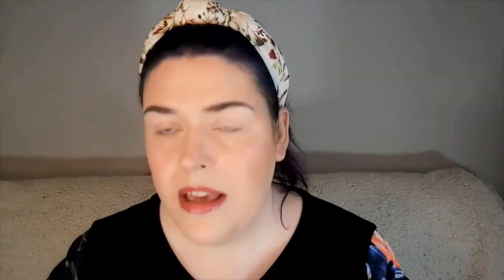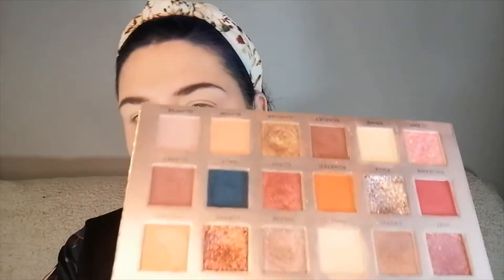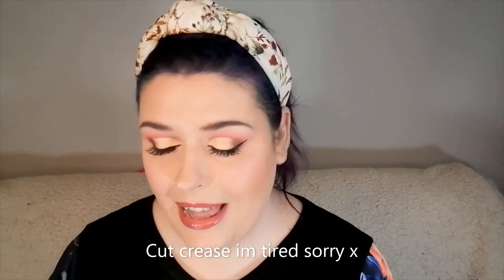Half cut crease for beginners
Make up i have on today
Primers Revolution eye base, ELF poreless putty and Illamasqua hydra veil
Concealers catrice true skin and IT cosmetics byebye under eye
Cut crease Revolution conceal and correct in white
Foundation Catrice HD liquid
Blush mcobeauty
Contour Sheglam sun sculpt
Bronzer Nars Laguna
Highlighter Dew you liquid highlight
Setting powder Sheglam baked glow in cappuccino
Setting spray lunar moisture spray
Eyeshadow Huda ruby obsessions, Laritzy burnt palette, revolution pro new neutrals
Eye liner Avon glimmer stick smokey diamond and Essence super fine liquid liner
Mascara eyeko lash lert
Lashes vivi
Lash glue Superdrugs own
Brows diego dlla palma pencil and Essence give me brows gel
Lip liner Barry M
Lipstick Laura Mercier fresh
Lip gloss the bodyshop liquid shine in blueberry chew